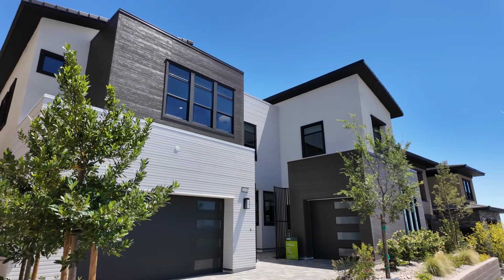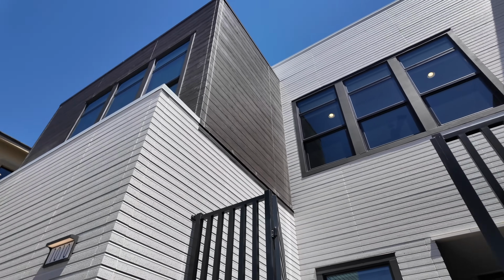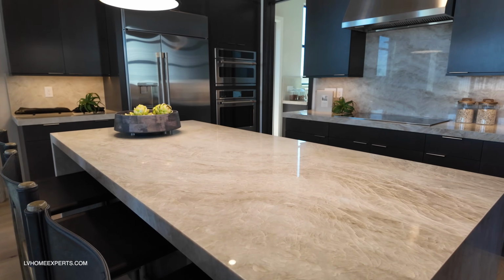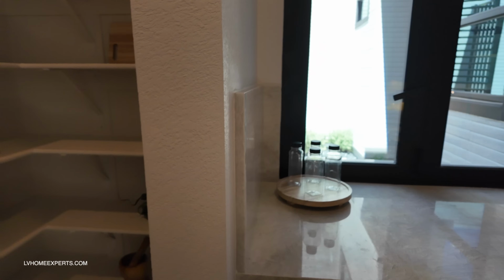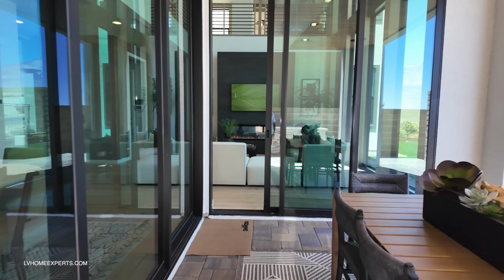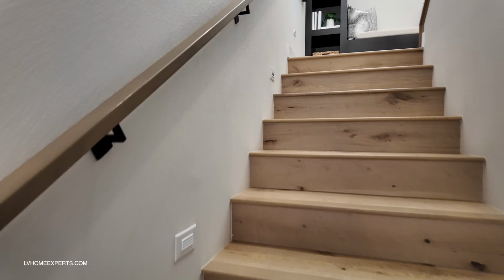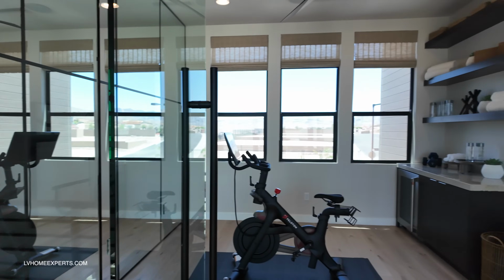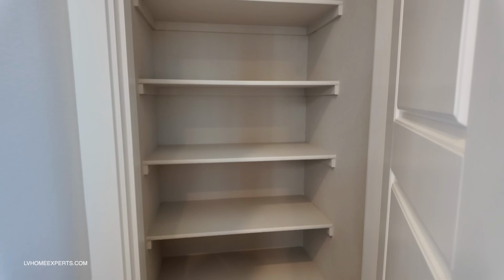Shawood in Summerlin Starting $1,559,990 Open floor plan 3176 Sqft, 3BD, 5BA, 3CAR, Solar Panels.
Real Estate Agent:  Chakits Krulsawat

Courtesy Listing: